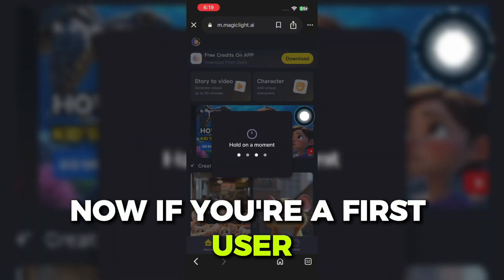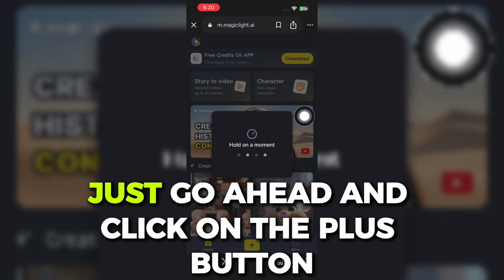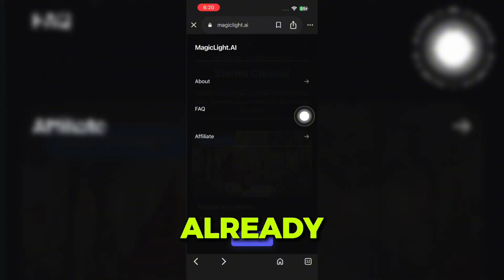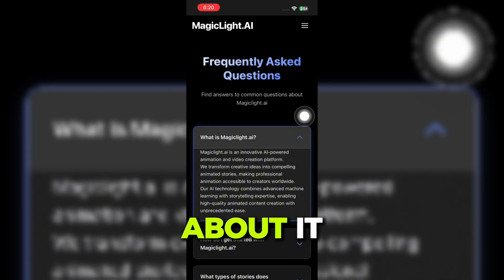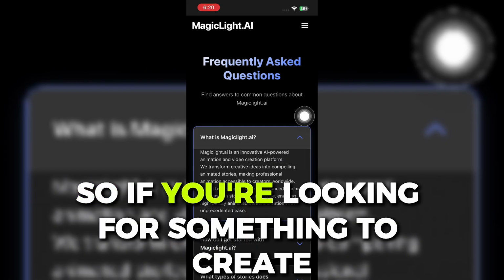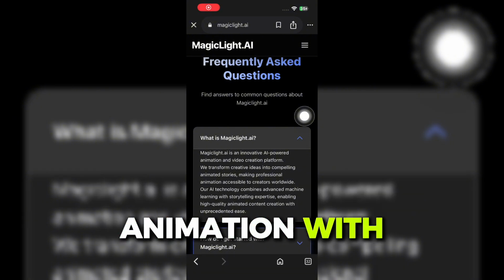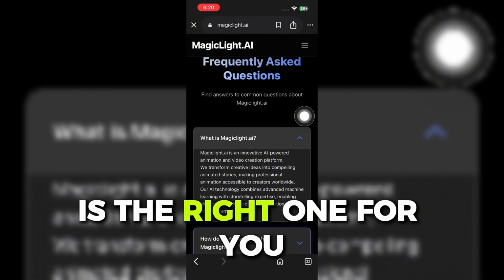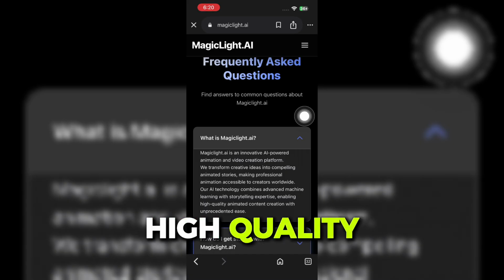MagicLight AI Review — Can It Be Trusted? [2025 Edition]